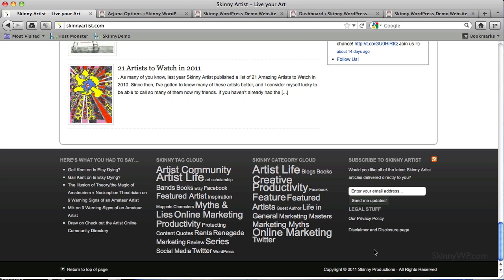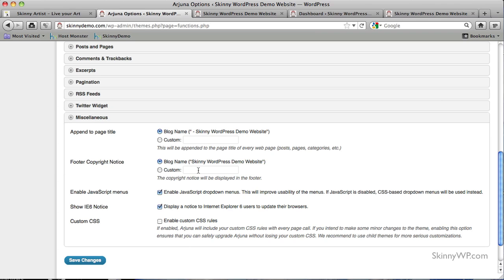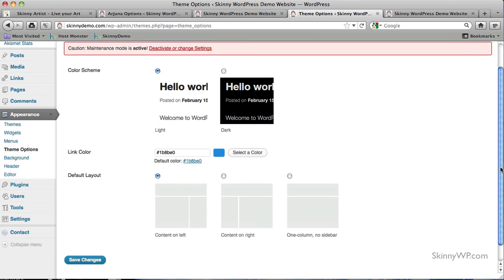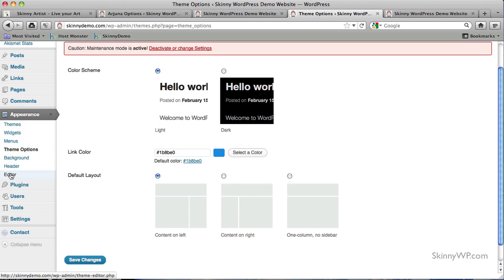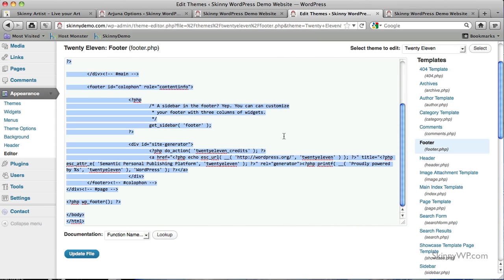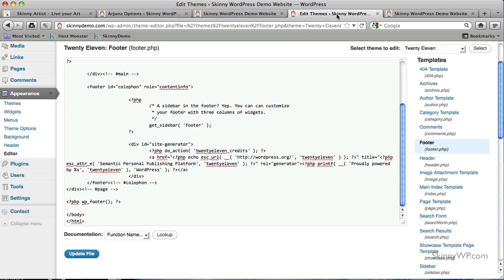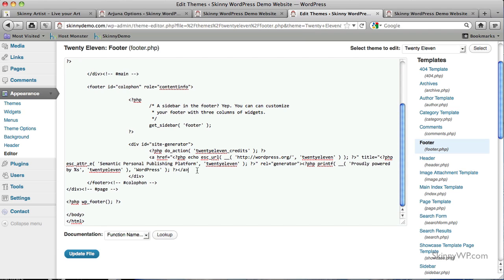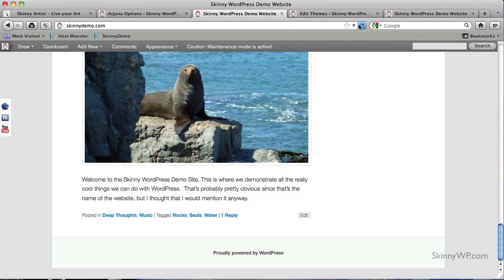Adding a Copyright Notice to your WordPress Website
In this video we'll show you how you can easily add a copyright notice to the footer of your website even if your current WordPress theme doesn't give you the option.